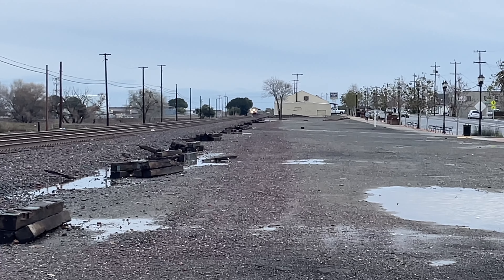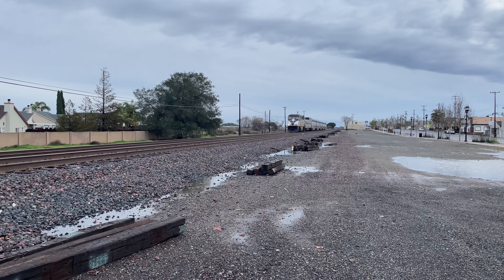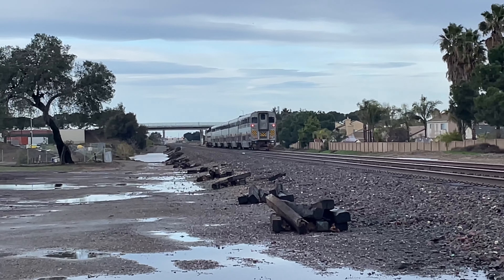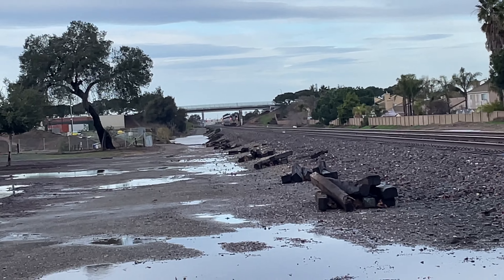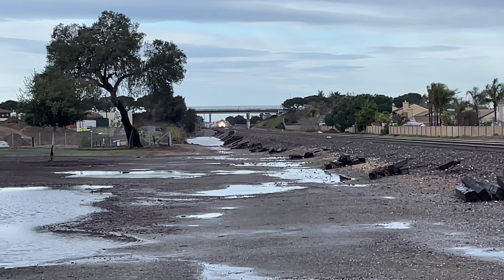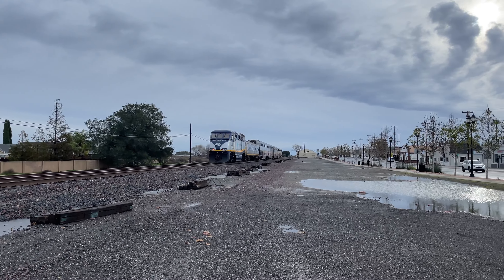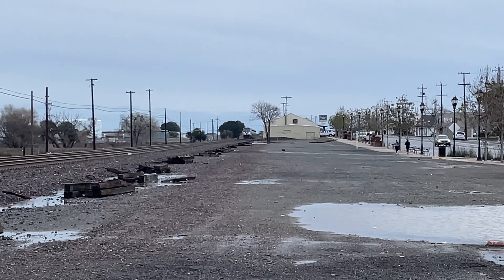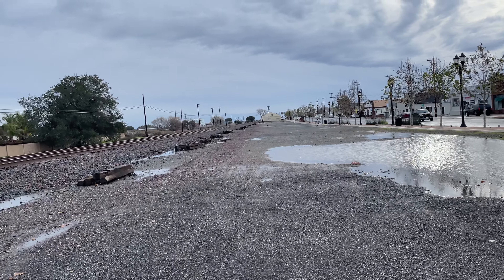2 Amtrak San Joaquin Trains 711 & 710 Passing By My Hometown In Downtown In 4K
Leading Train 1 Is EMD F59PHI CDTX 2010 & Cabcar CDTX 6962 & Leading Train 2 Is Cabcar CDTX 8308 & EMD F59PHI CDTX 2005 In The Rear